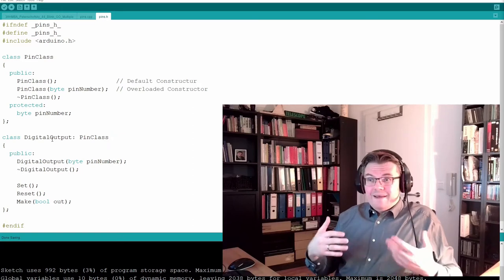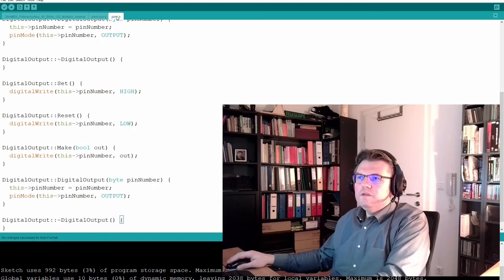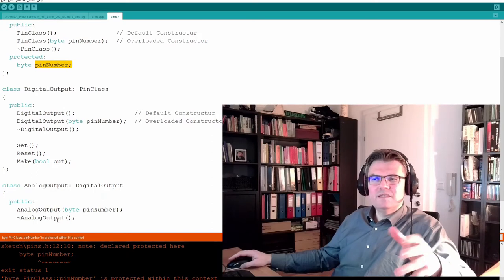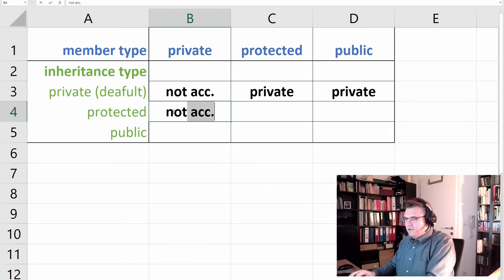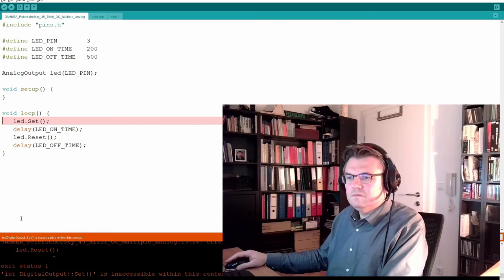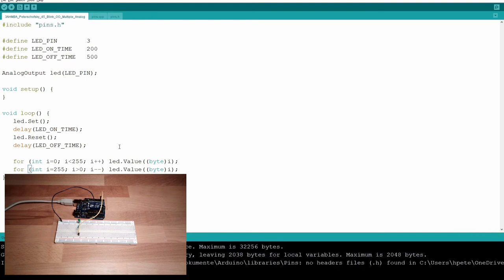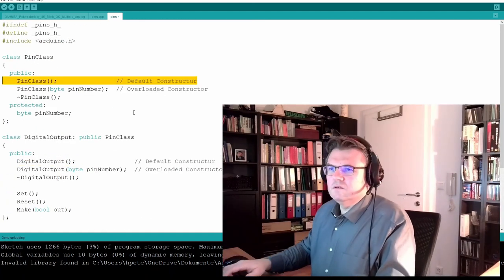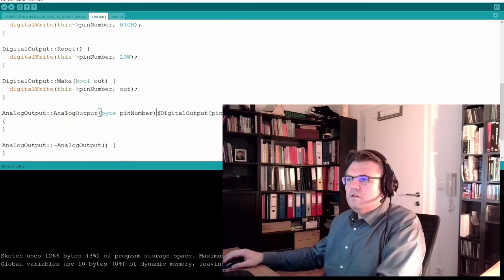Computer 15: InheritanceType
Here we will detail our knowledge about inheritance. We will get to know the inheritance type which is pretty much important as we will see...